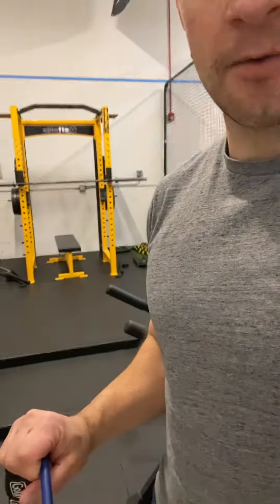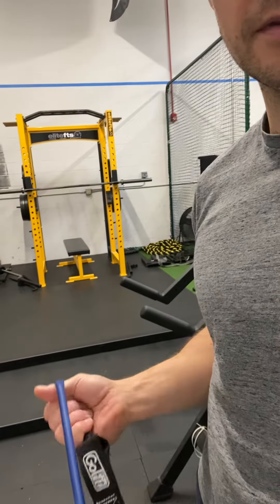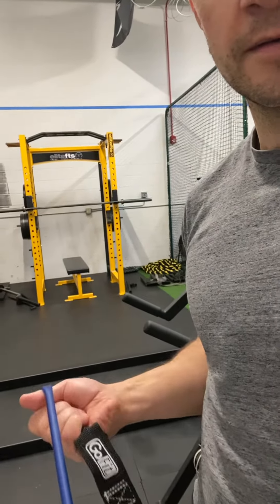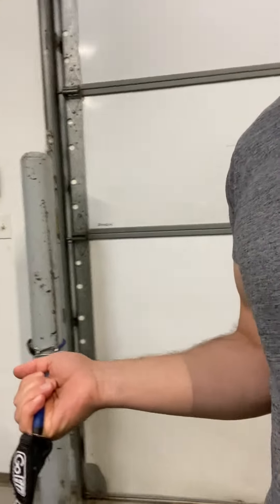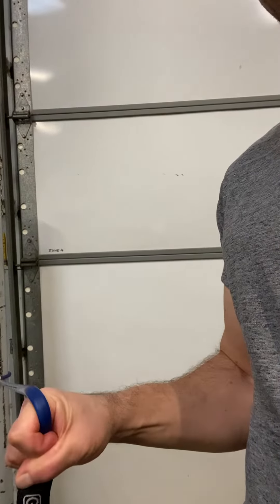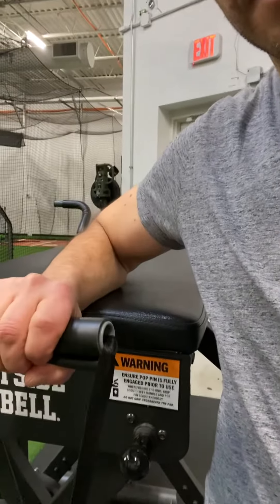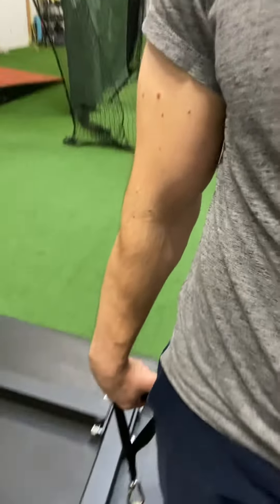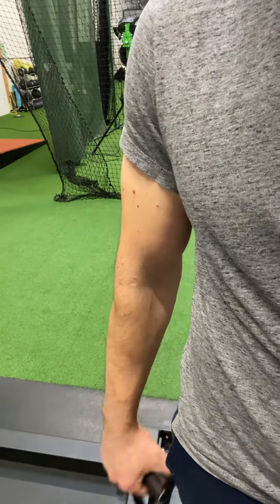Wrist and forearm exercises